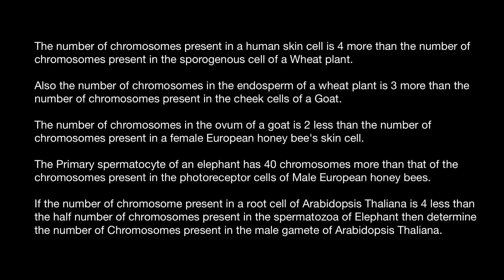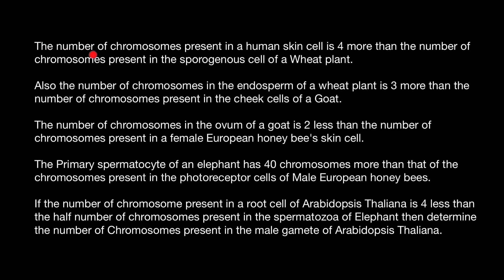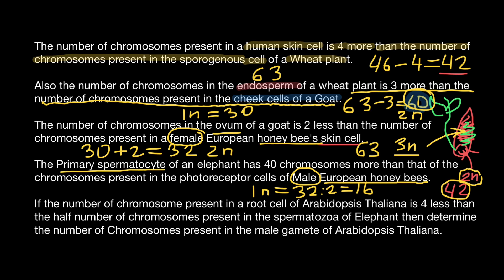Genetics problem ChatGPT failed to solve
The number of chromosomes present in a human skin cell is 4 more than the number of chromosomes present in the sporogenous cell of a Wheat plant.

Also the number of chromosomes in the endosperm of a wheat plant is 3 more than the number of chromosomes present in the cheek cells of a Goat.

The number of chromosomes in the ovum of a goat is 2 less than the number of chromosomes present in a female European honey bee's skin cell.

The Primary spermatocyte of an elephant has 40 chromosomes more than that of the chromosomes present in the photoreceptor cells of Male European honey bees.

If the number of chromosome present in a root cell of Arabidopsis Thaliana is 4 less than the half number of chromosomes present in the spermatozoa of Elephantthen determine the number of Chromosomes present in the male gamete of Arabidopsis Thaliana.

Solution:

Number of chromosomes in a human skin cell: 46

Number of chromosomes in the sporogenous cell of a wheat plant: 46-4=42

Number of chromosomes in the endosperm of a wheat plant: 63

Number of chromosomes in the cheek cells of a goat: 63-3 =60

Number of chromosomes in the ovum of a goat: 30

Number of chromosomes in the skin cell of a female European honey bee: 30+2=32

Number of chromosomes in the primary spermatocyte of an elephant: 40 + 16 =56

Number of chromosomes in the photoreceptor cells of a male European honey bee: 16

Number of chromosomes in the spermatozoa of an elephant: 56/2=28

Number of chromosomes in the root cell of Arabidopsis thaliana: 28/2=14-4=10

Number of chromosomes in the gamete Arabidopsis thaliana 10/2=5